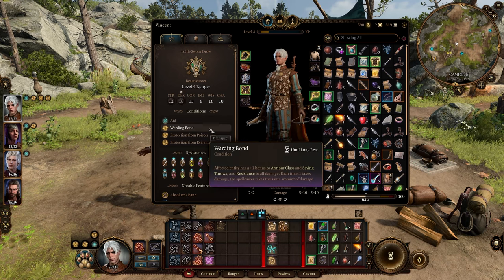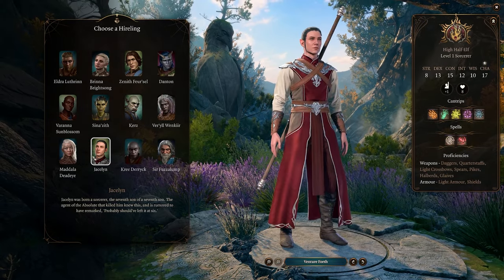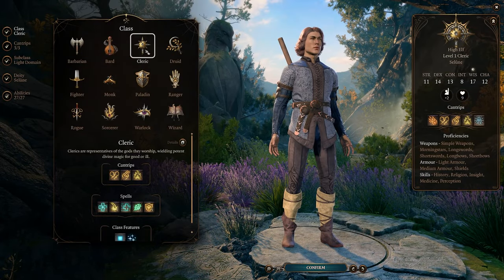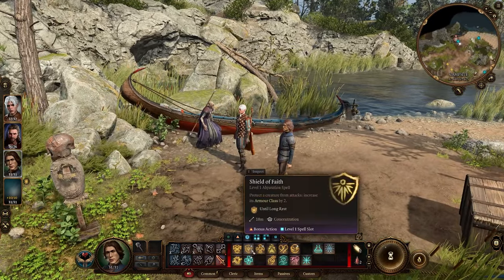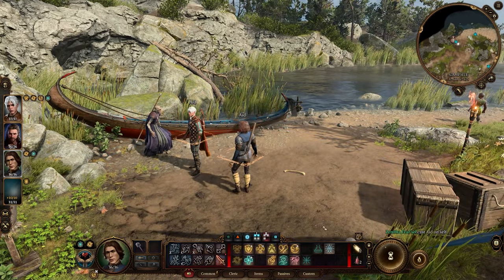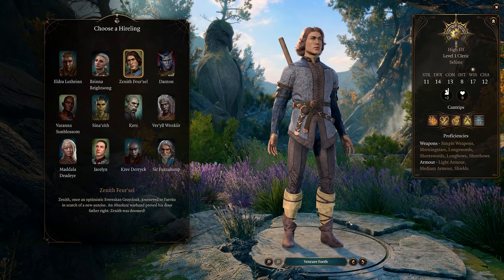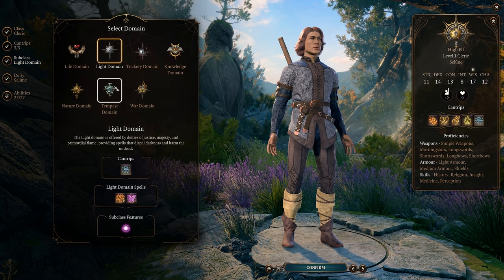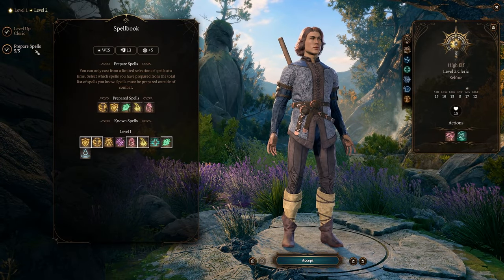Hirelings and Buffs: The ULTIMATE Combo in Baldur's Gate 3!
In this video I'm gonna show you how to buff your party between every longrest without using any resources. THe so called "Camp-Buff" where we are using hirelings to our advantage.